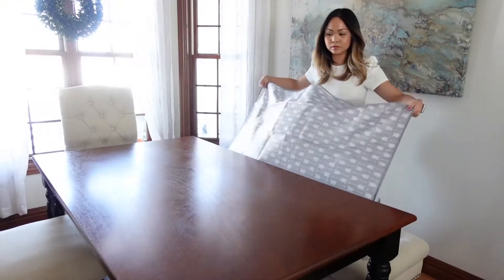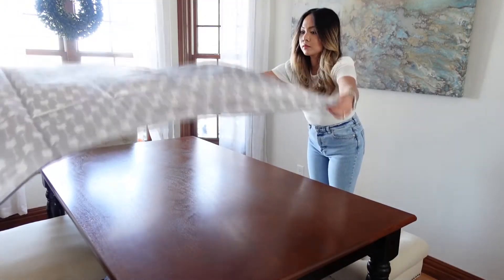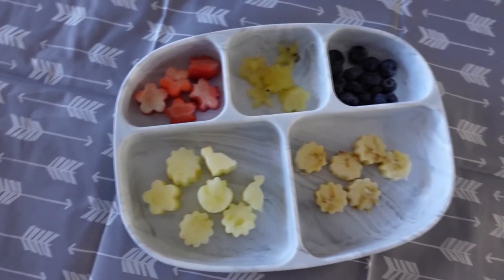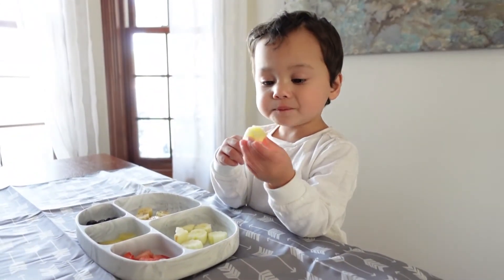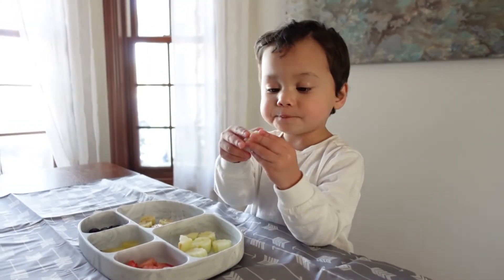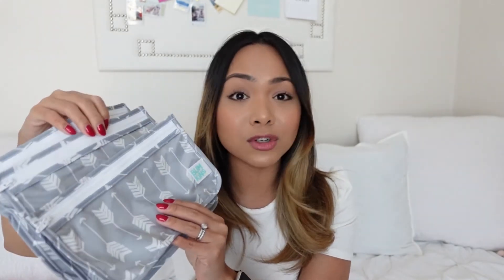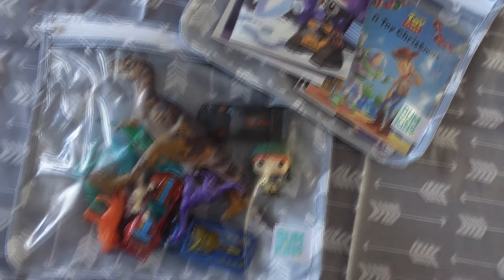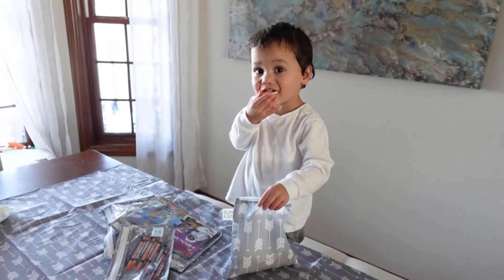Let's get Creative with Bumkins!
Learn how to make dirt cups and how Bumkins is a great tool to inspire creativity with your little ones!